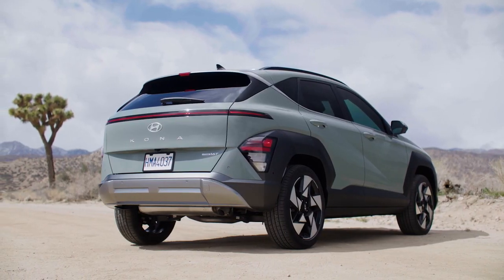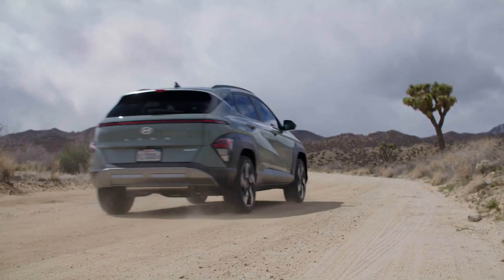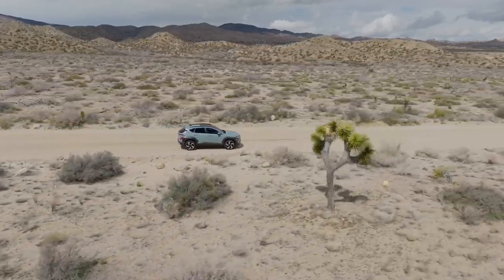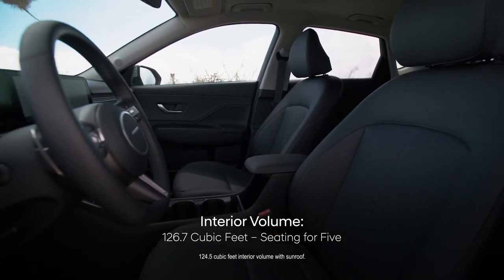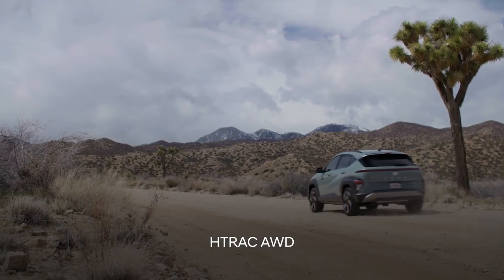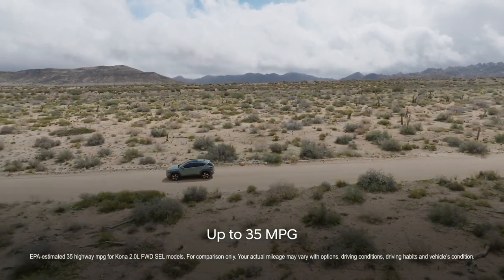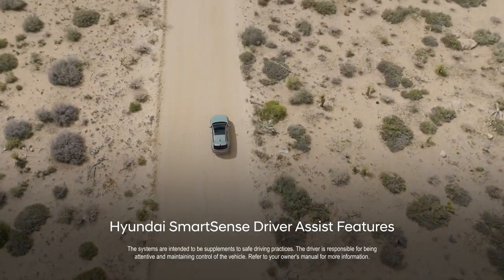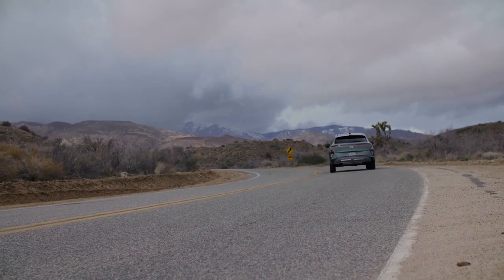Hyundai 25 Kona 241008 Fredericksburg VA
Pohanka Hyundai of Fredericksburg Feature Video
10667 Patriot Hwy
Fredericksburg VA, 22408